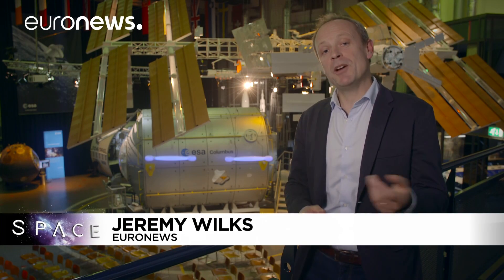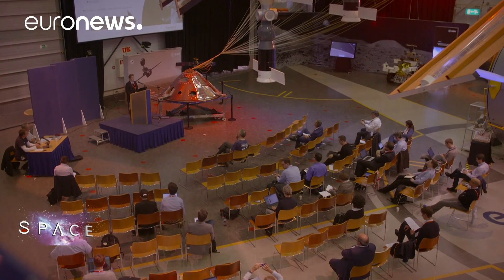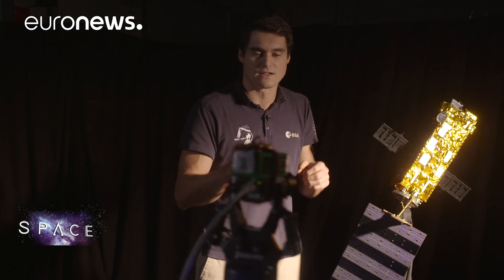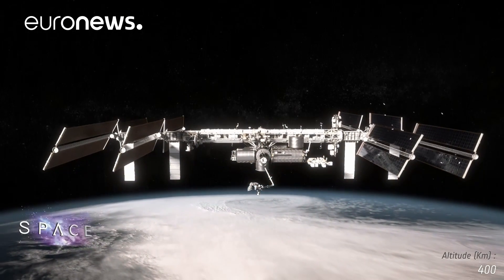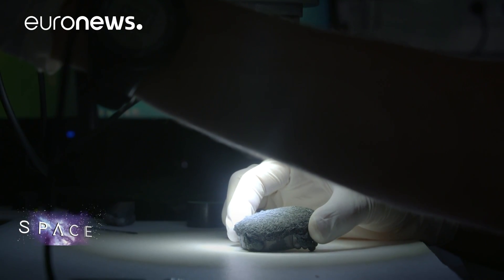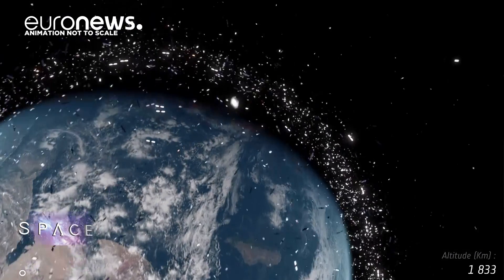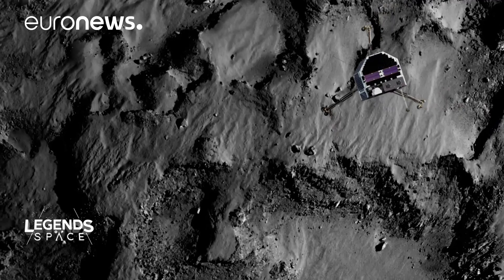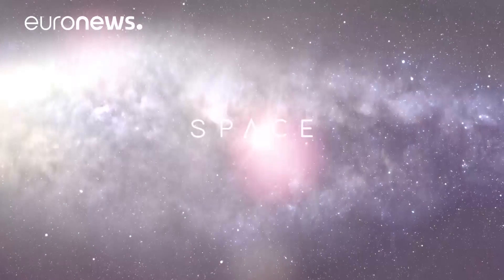What can be done about space debris?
There are 29,000 tracked pieces of space debris in orbit, and a million more too small to follow. They pose a risk to astronauts and satellites. So what can be done?